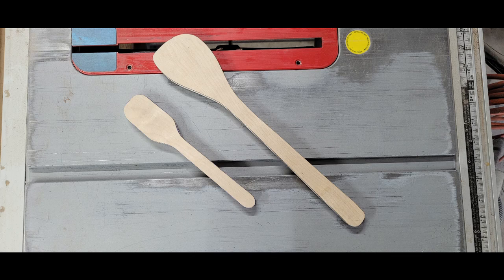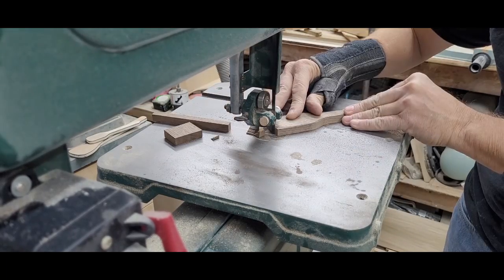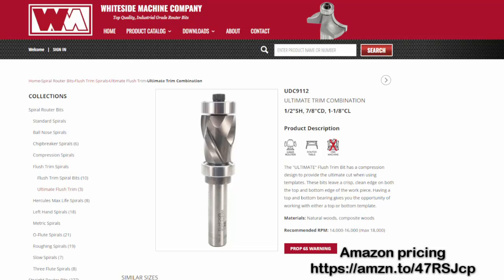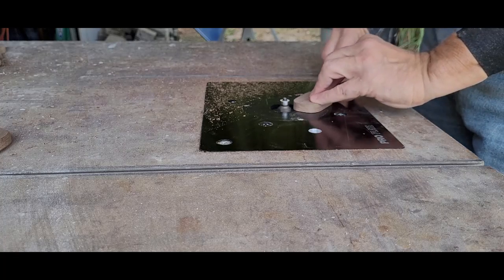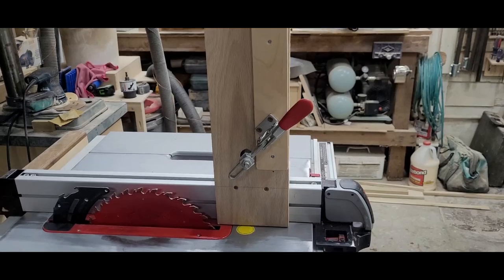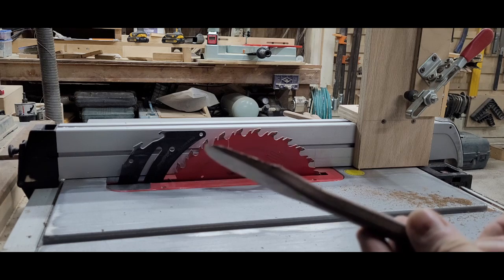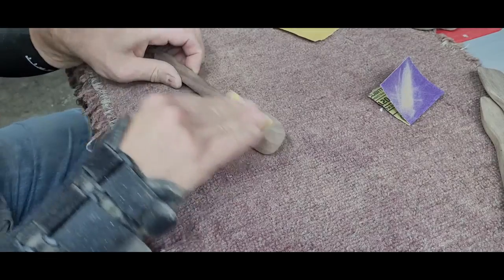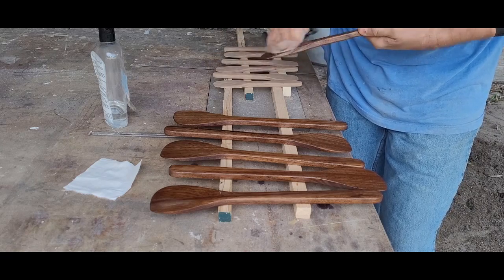Quick Gift Build For The Foodies On Your List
In this video I’m making two styles of spatulas for the kitchen.  This is a quick build, great for gift giving, and can be made from scraps of stock in your shop.

If you'd like to see more of my work or download a set of plans, check out my

Whiteside 2402 1/2” Flush Trim Bit
Sanding Drum Kit (mine is ancient, but this kit is comparable)
Whiteside 2000C – 1/8” Round Over Bit
E-Ting Toggle Clamp (mine are ancient but this is close)
GemRed 82412 Digital Angle Finder
Thirteen Chefs Mineral Oil

Amartisan Hex Head Driver Bit Set
Bosch 1655 Circular Saw (The comparable “new” model is the CS10)
Bosch 1587VS Jig Saw (The comparable “new” model is the JS470E)
Bosch 4100 Table Saw
Bosch CC2430-3 Self Centering (Vix) Bits
Bosch PR20EVS Palm Router
Bosch ROS20VSC Random Orbit Sander
DeWalt DCD771 20V Cordless Drill
DeWalt DCF787 20 V Impact Driver
DeWalt DW682 Biscuit Joiner
DeWalt DW735 13” Planer
Dremel 400XRP Variable Speed Rotary Tool Kit (The comparable new version is the 4000-4/34)
Dremel MM50-01 Multi-Max Oscillating Tool
Dovoh K3-360G Laser Level
Empire 4’ Steel Rule
FastCap Softwax Kit
Freud SD308 Dado Set
General 36/37 Precision Drill Guide
General Tools #822 Digital Angle Finder
Handi-Shim Assortment Pack
Hyde 1-5/16” Putty Knife
Irwin 7” Vice Grip Pliers
Kreg K-2000 Pocket Hole Jig (this is a collector’s item…)
Kreg Rip Cut
Metabo (Hitachi) C10FSBS Sliding Compound Miter Saw
Metabo EC99S Air Compressor
Metabo NP35A 23 Gage Pin Nailer
Peltor 3M H10A Hearing Protection
Porter Cable 690 1-3/4 HPRouter:  (These aren’t what they used to be…)
Porter Cable NS100A Narrow Crown Stapler:  (PC isn’t what it used to be…)
Rockler Clamp-It Square
Stanley Sliding T-Bevel: (Find one with a knob and not a thumb screw, it gets in the way.  Swanson makes a nice version
Stanley 16” Powerlock Tape Measure
Stealth Respirator (Dust Mask)
Tapered Countersink Bits
Triton TRA001 3-1/4 HP Router
Vaughan BS150D Flush Cut Saw
Vaughan Nail Puller 2000C - 1/8” Round Over Bit
Watco Danish Oil
Whiteside 2001 - 1/4” Round Over Bit
Whiteside 2009 - 1/2” Round Over Bit
Work Sharp WS3000, Wood Tool Sharpener